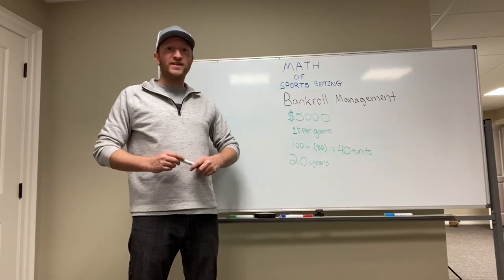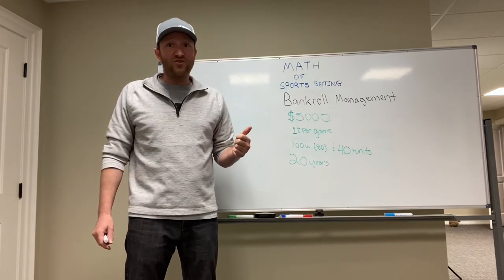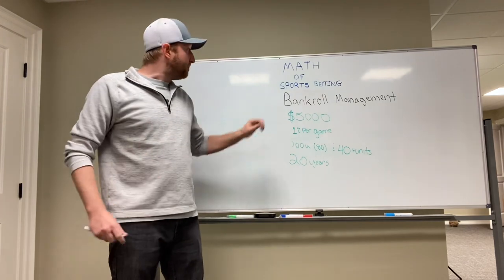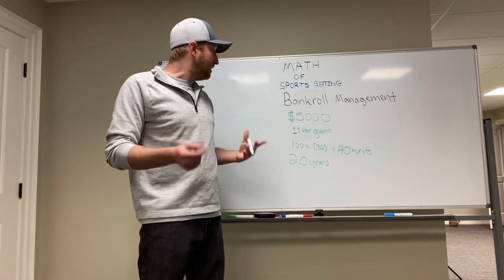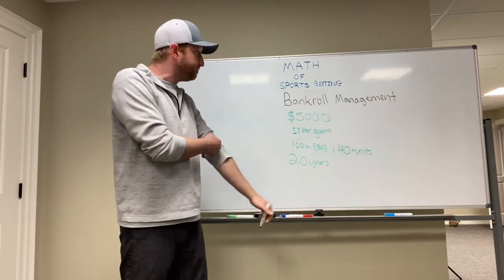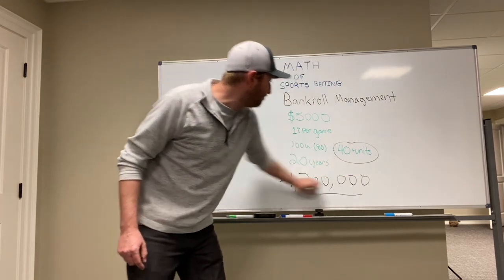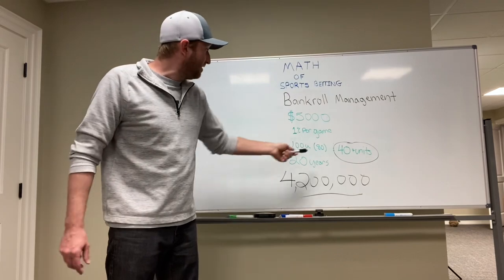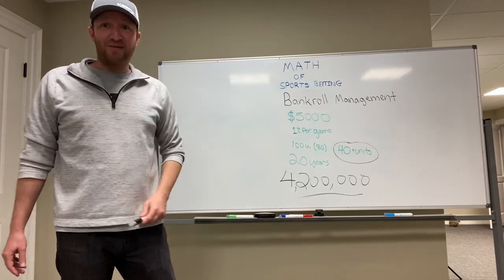How much money can you make sports betting if you follow bankroll management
Math of sports betting series/ How much money can you expect to make betting on sports if you follow bankroll management long term